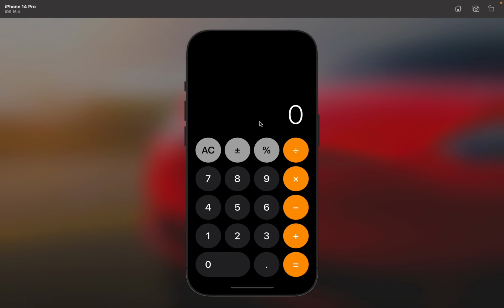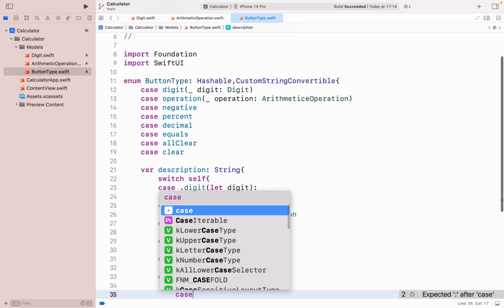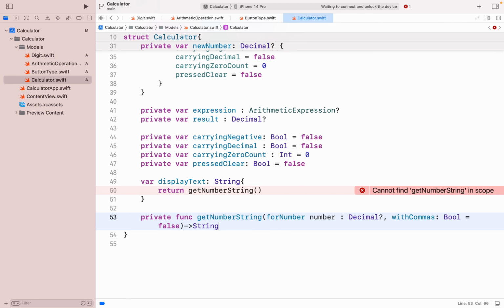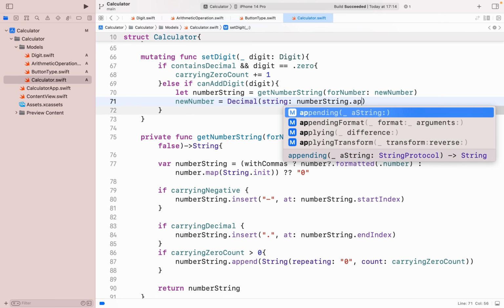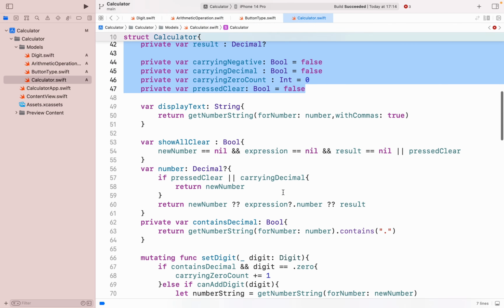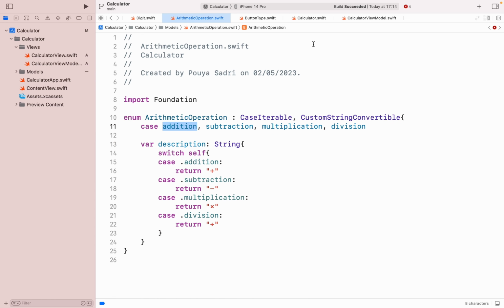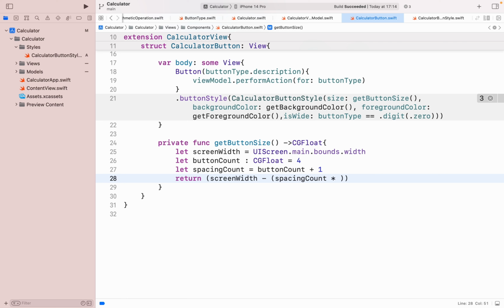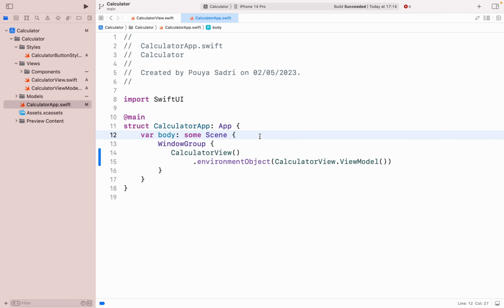How to Build an iOS Calculator Clone with Swift and SwiftUI: Step-by-Step Tutorial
Looking to take your Swift and SwiftUI skills to the next level? In this step-by-step tutorial, I'll show you how to create an amazing calculator app from scratch that looks and functions just like the iOS calculator. Whether you're a beginner or an experienced developer, you'll learn everything you need to know to build an iOS calculator clone that you can be proud of.

Follow along as I cover all the key features of the iOS calculator app, including basic arithmetic operations, memory functions, and more. I'll walk you through each step of the development process, using Swift and SwiftUI to create a sleek, user-friendly interface and powerful back-end functionality.

And the best part? I'll make sure you understand the reasoning behind every decision I make, so you'll come away with a deeper understanding of app development and be able to use these skills in your own projects.

Don't miss out on this exciting opportunity to learn from an experienced developer and create something amazing. for even more resources and tutorials, and be sure to check out my daily blog, for the latest tips, tricks, and insights on app development.

So what are you waiting for? Let's get started on building an iOS calculator clone with Swift and SwiftUI that you can be proud of!